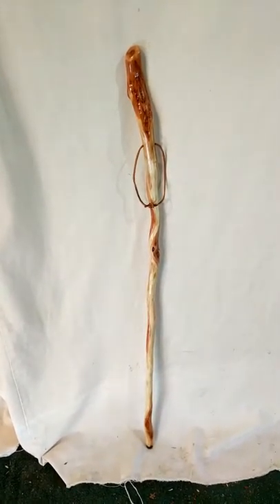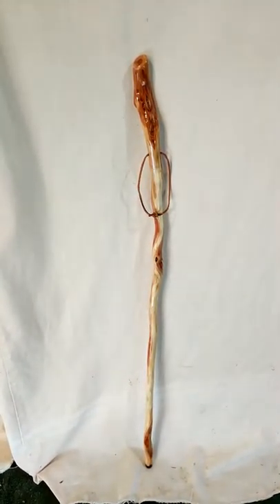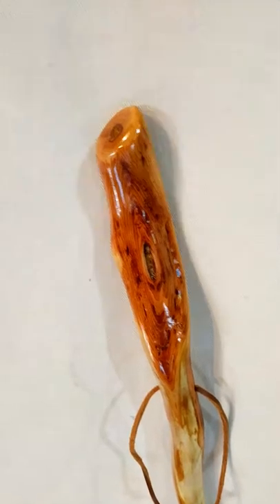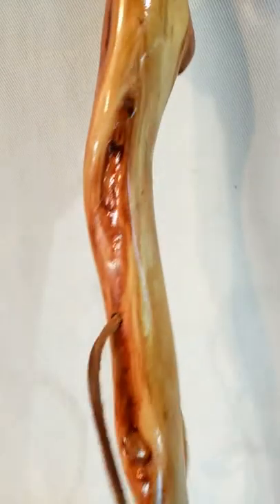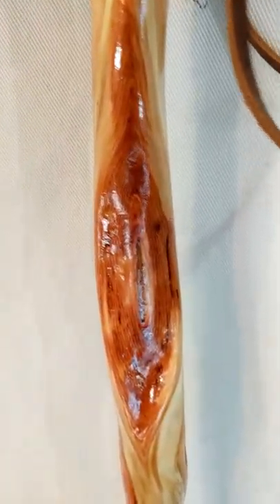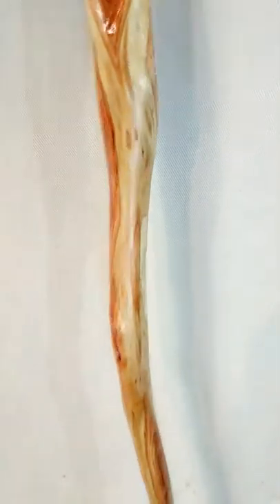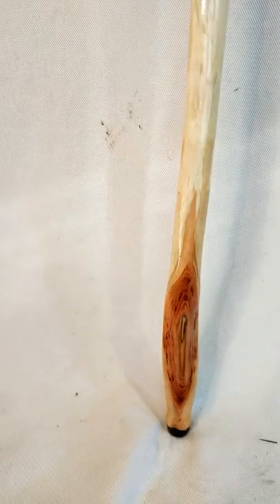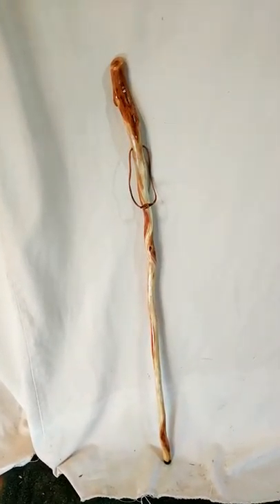Diamond Willow kids walking stick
39" diamond Willow walking stick for a 7 year old